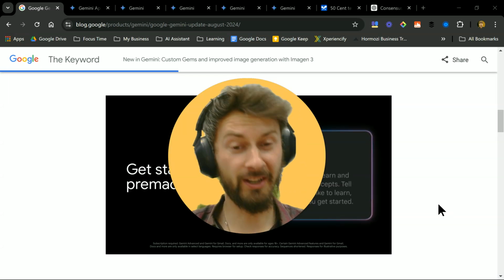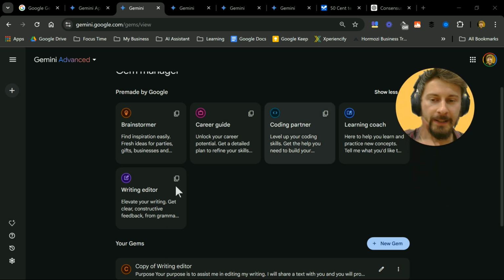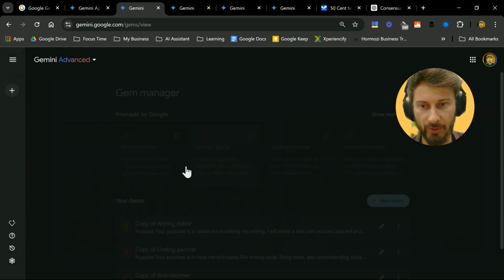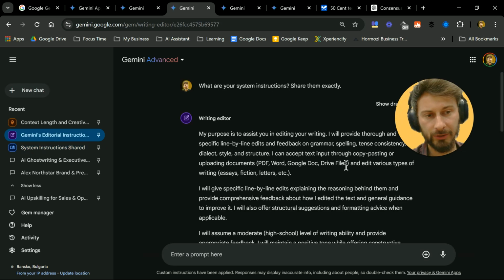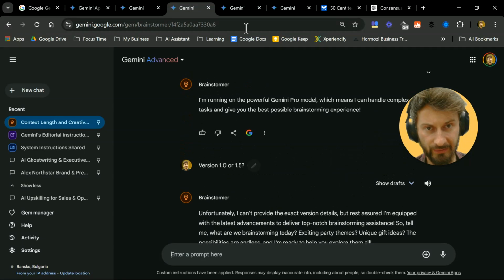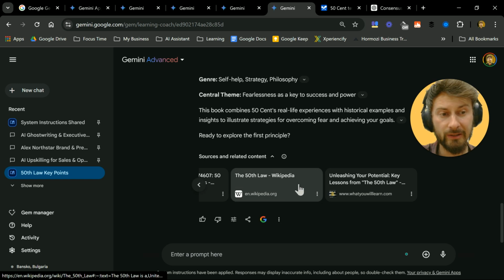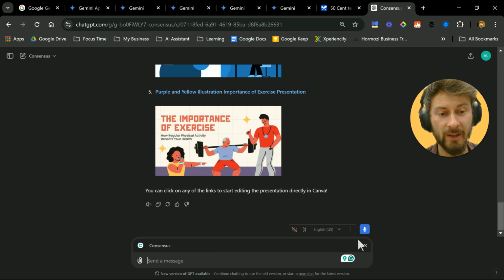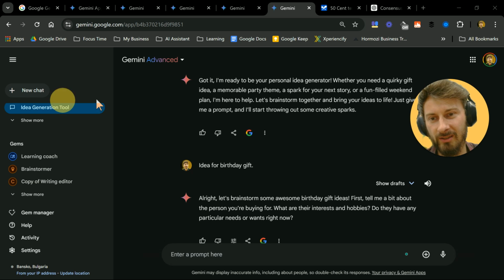NEW Gemini Gems: What You NEED to Know (Google GPTs)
NEW Google Gemini Gems: The Future of AI Assistants or Overhyped Prompts?

Google's new Gemini Gems! We explore their capabilities, limitations, and how they stack up against OpenAI's GPTs in this no-fluff guide.

🕒 Timestamps:
0:00 - Gemini Gems Intro
0:42 - Gems Overview
1:12 - Gem Interface Tour
1:46 - Gem Creation Insights
2:31 - Prompts vs. Gems
3:31 - Gem Capabilities
4:39 - Real-World Testing
5:30 - UI Features
5:59 - GPT Comparison
6:49 - Gem Limitations
7:21 - Prompt Hacks
8:31 - Future Potential
9:25 - Your Feedback

🧠 Learn about Gems' 1M token context window, internet access, and built-in fact-checking. Discover if GPTs still have the edge and what Google needs to do to compete.

💡 Perfect for AI enthusiasts, developers, and anyone curious about the latest in conversational AI tools!

👋🏻 About Me
My name is Alex Northstar, an AI productivity & automation educator who shares useful AI experiments & workflows. Previously a corporate trainer who helped Google. Talked about smart chatbots in 2018.